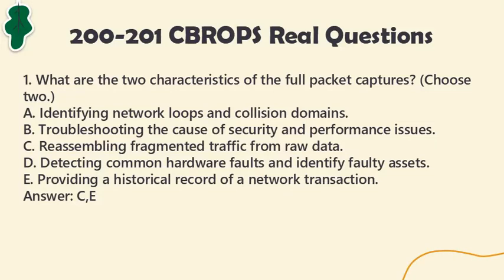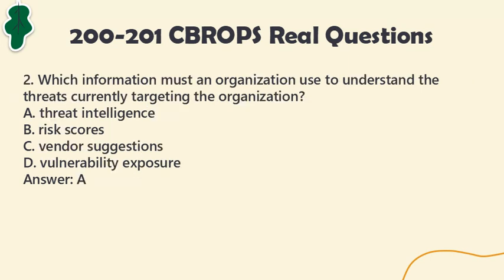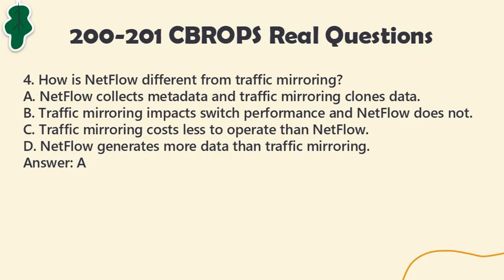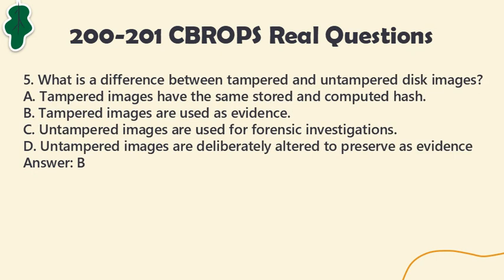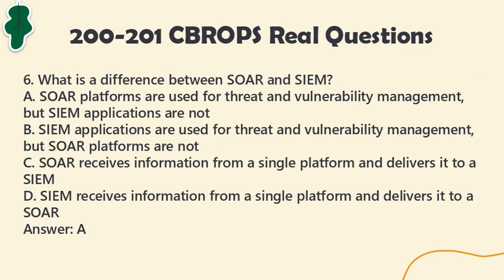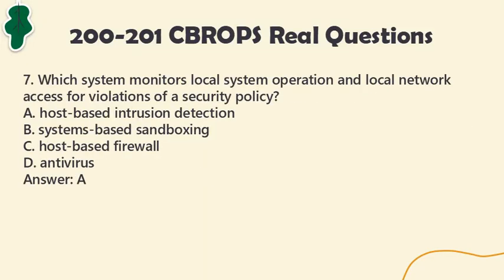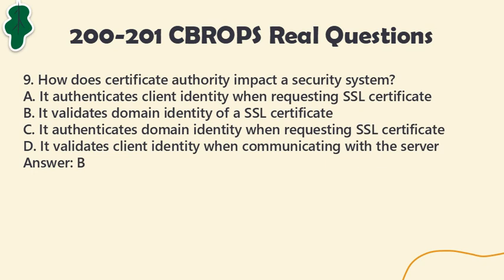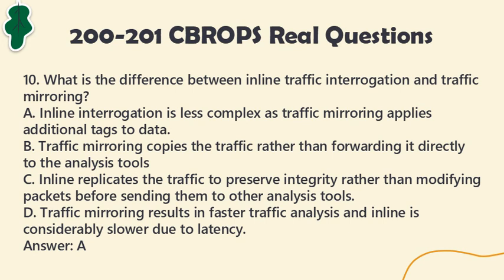Cisco CyberOps Associate 200-201 CBROPS Exam Questions - Updated 2023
PassQuestion offers free latest Cisco CyberOps Associate 200-201 CBROPS Exam Questions on YouTube to help you prepare for the 200-201 CBROPS exam and earn your Cisco Certified CyberOps Associate certification. These exam questions cover the topics and skills required to pass the exam and validate your knowledge in the field of cybersecurity operations. By studying these questions, you can familiarize yourself with the exam format and practice answering similar questions that you may encounter on the actual exam. Prepare effectively for the 200-201 CBROPS exam and increase your chances of success with PassQuestion's free exam questions.